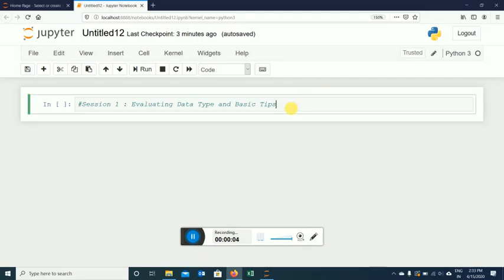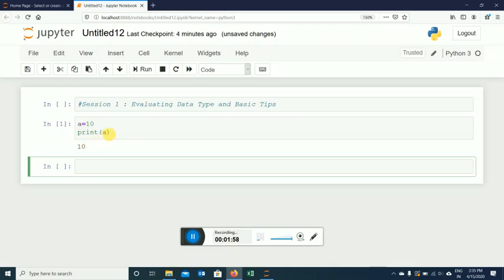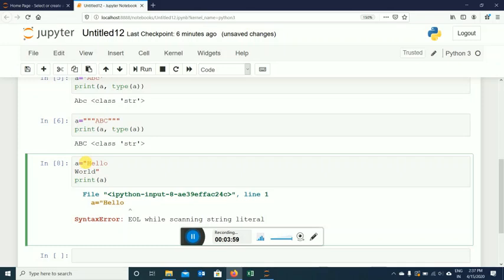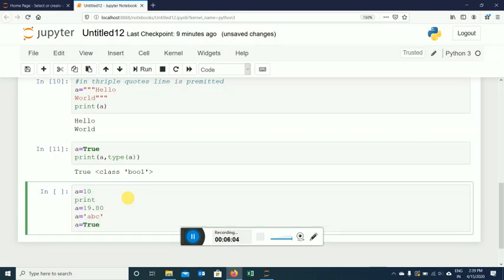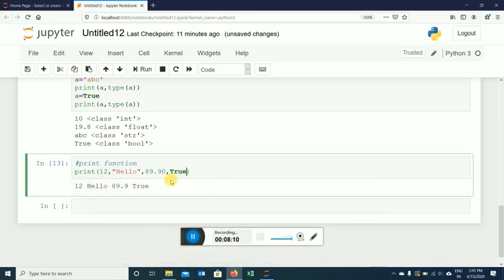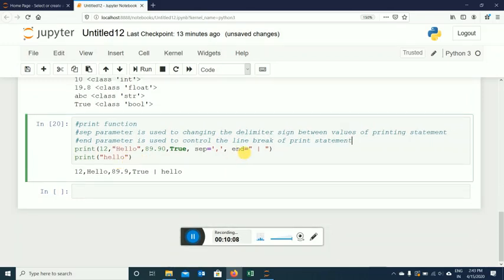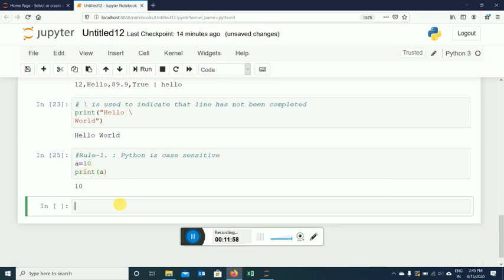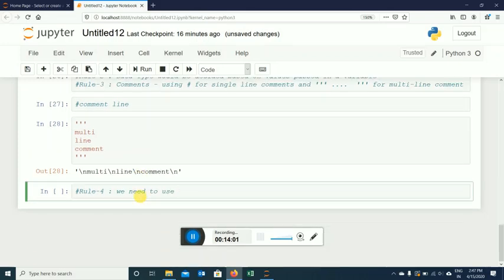Youtube Video Upload description of Title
In this video, we explore the essential concept of data types in programming. Whether you're a beginner or looking to refresh your knowledge, we cover everything from basic data types like integers, floats, and strings, to more complex ones like lists, dictionaries, and tuples. You'll learn how to choose the right data type for your tasks and how they impact the efficiency and functionality of your code.

Topics covered include:

Introduction to basic data types: Integer, Float, String, and Boolean
Working with complex data types: Lists, Tuples, Sets, and Dictionaries
Type conversion and casting in Python
Practical examples and use cases of data types in real-world programming
By the end of this video, you’ll have a solid understanding of data types and be ready to use them effectively in your coding projects